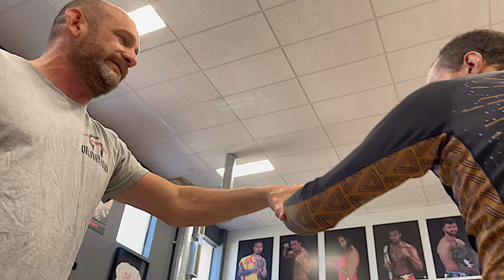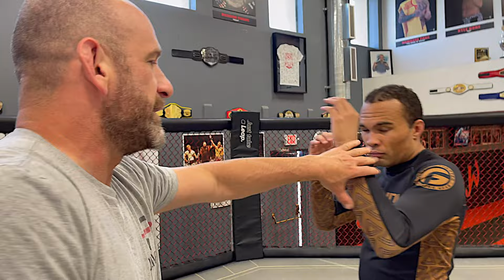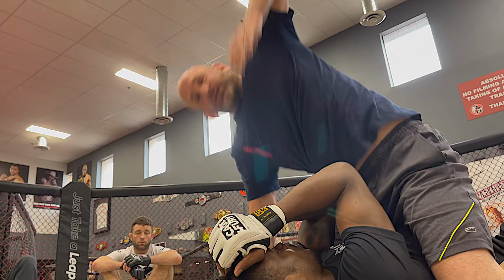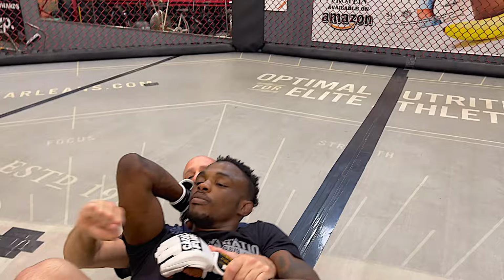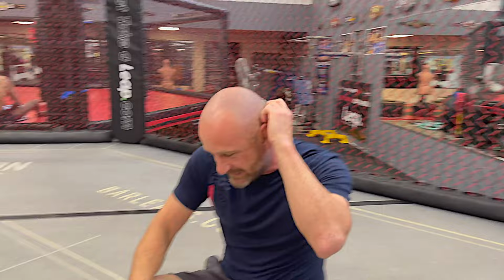Inside look into Greg Jackson and his teachings!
Inside look into Jackson Wink MMA Academy and their fighters!

New Fighter?